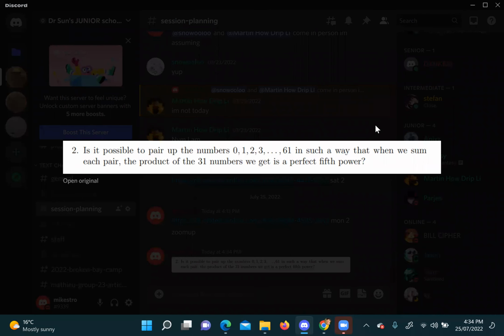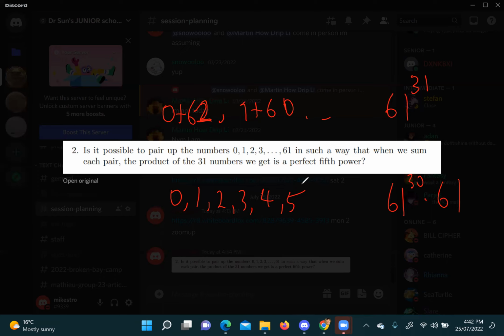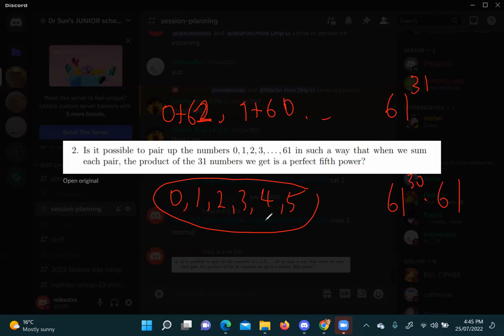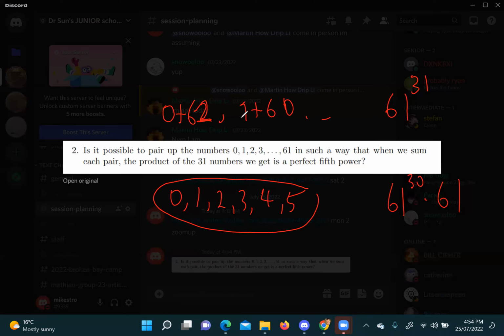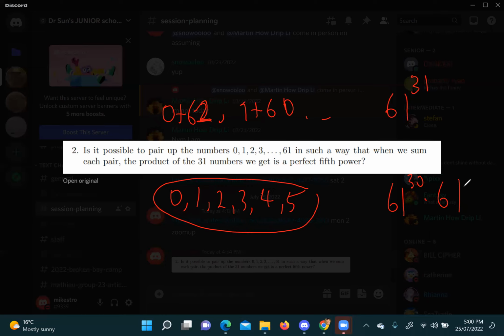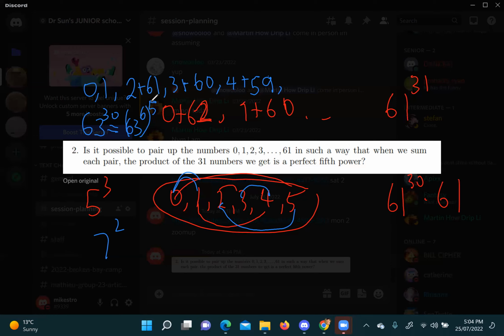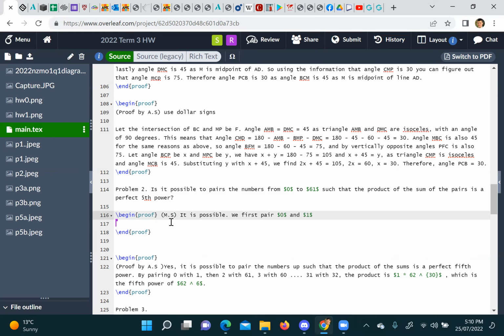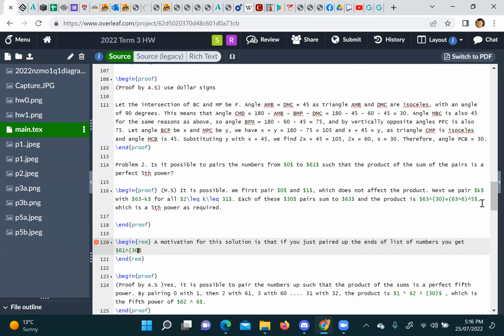Get a large 5th power 2022 NZMO1 Q2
New Zealand Math Olympiad first round.

This is the first part of our Term 3 curriculum starting in the holidays